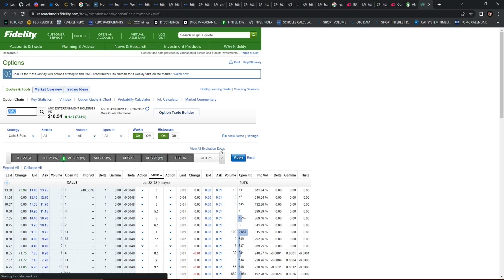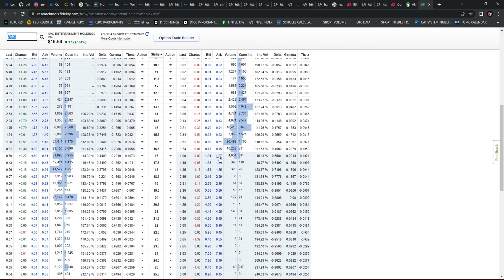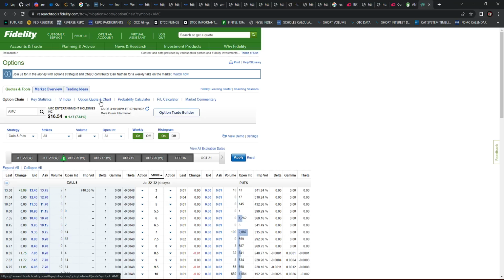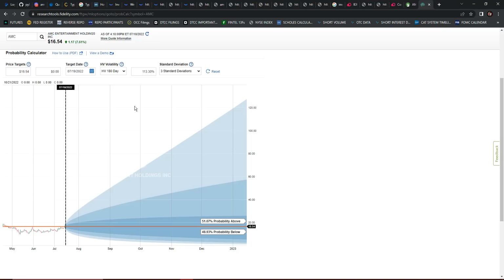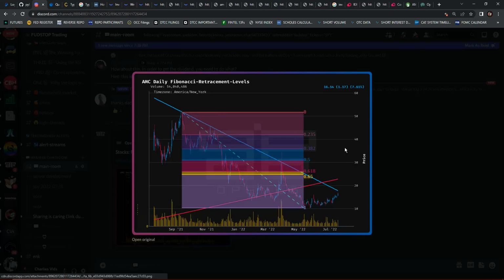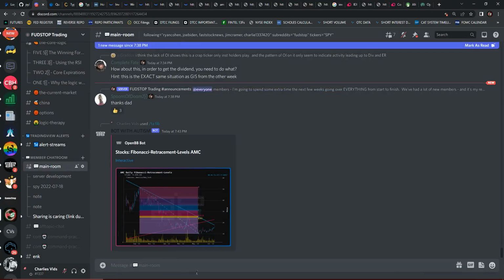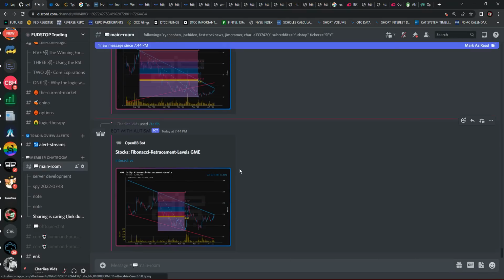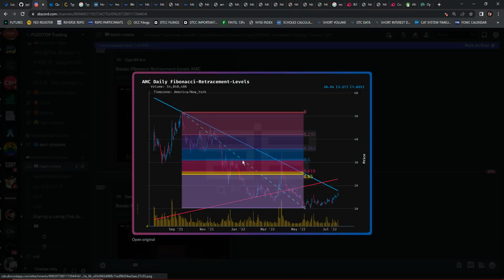Fidelity Stock Trading - Probability Calculator